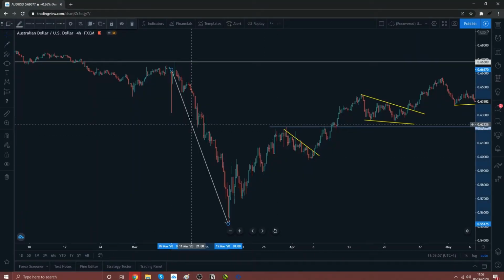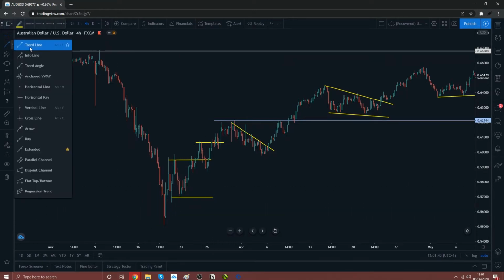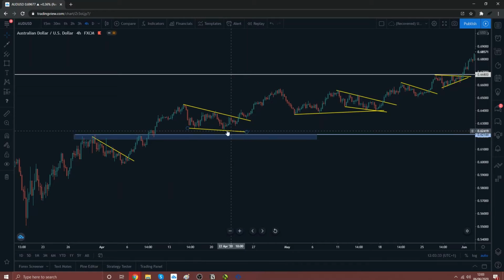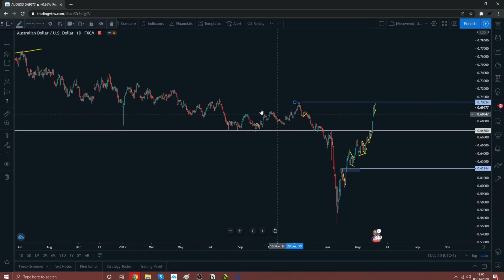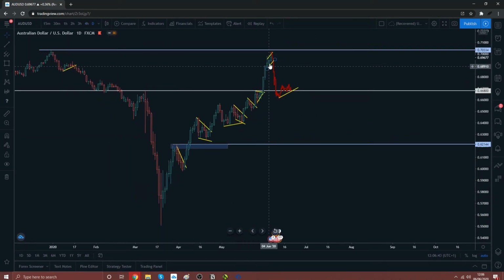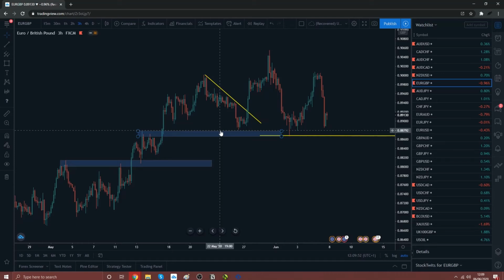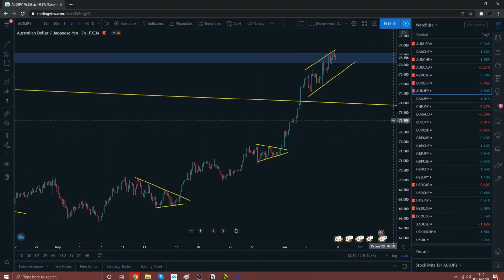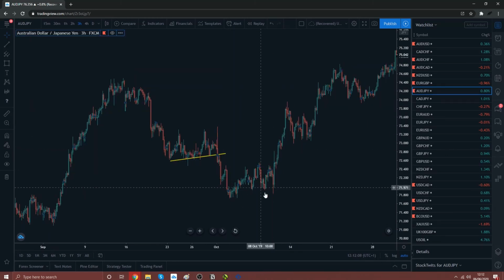PipGainFx - How the Forex market moves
In this video i explain how the Forex market moves from when the big bankers are trading and when the retail traders and smaller traders are trading.

Trying to explain the best time to get into the market and when you want to be interested in the market